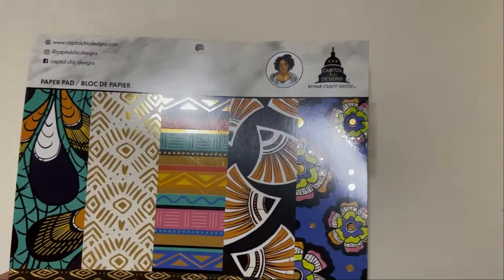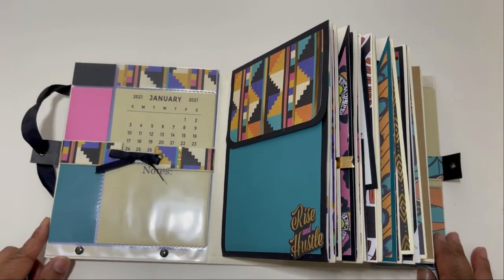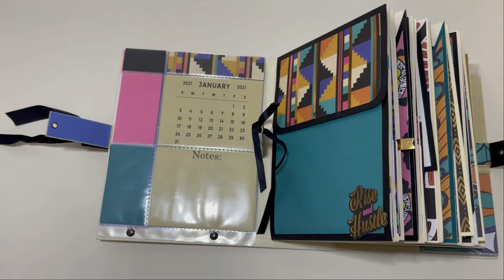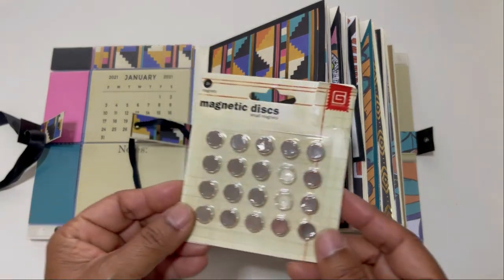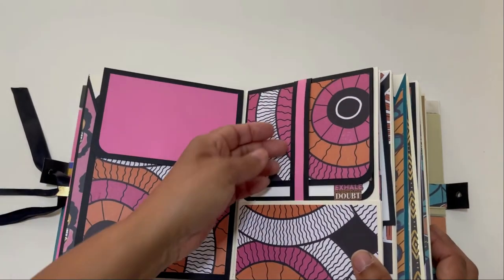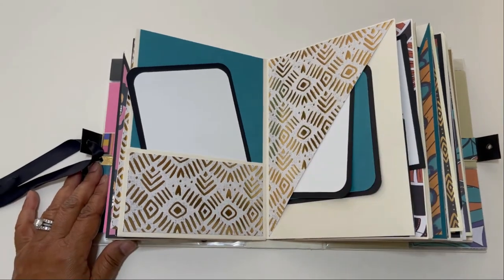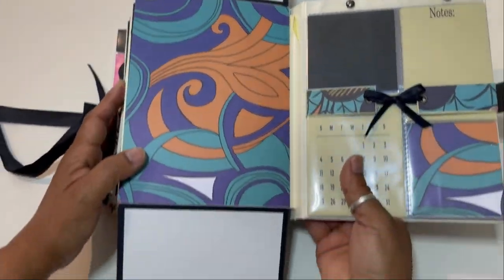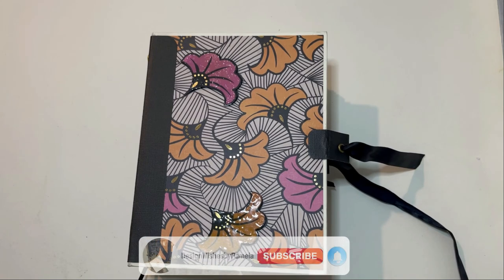Capitol Chic Designs Paper Collection - Planner Album Project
Really excited to share my latest design project using a new paper collection I discovered from Capitol Chic Designs!
For this project, I created what I am calling a "planner album", a combination of a traditional planner and a mini album.
Below is a list of some of the products I used to create this design.

PUNCH POCKET HOW-TO:
I am using a Stampin Up Word Window Punch. It is no longer available. However, there are several listings for this punch on eBay. I will be using a different technique for creating this pocket in my next video.

Graphic 45 (6 X 8 X 3in) Ivory Rectangle Tag & Pocket Album
Recollections solid cardstock from Michael's Store
Bazzill Cardstock